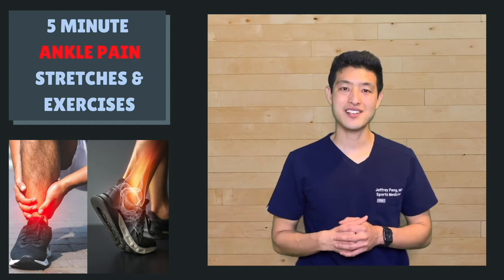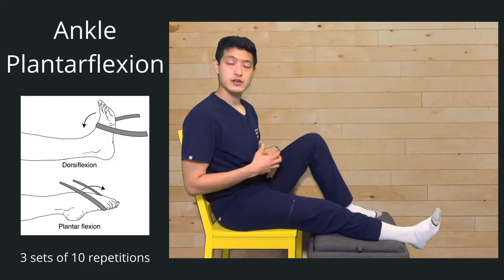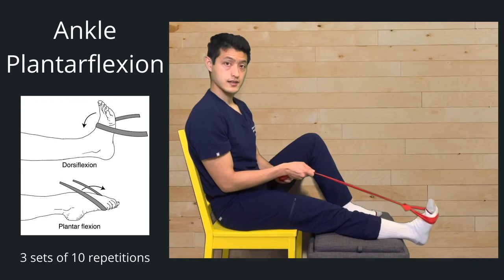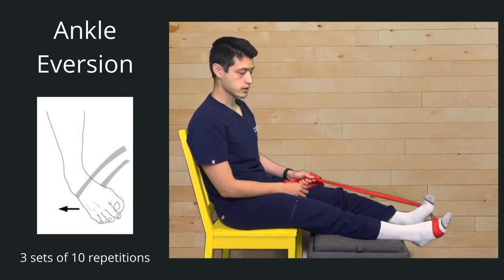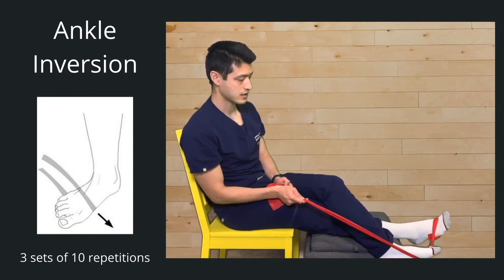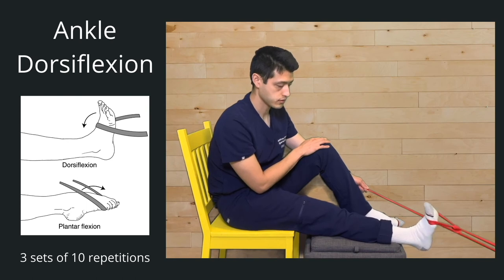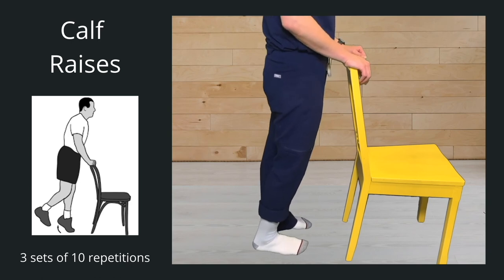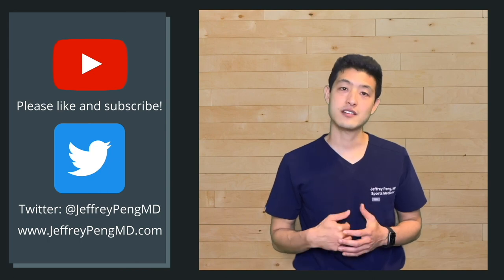Ankle Pain Relief Exercises in 5 min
This video will provide ankle strengthening exercises after injury. it is a 5 minute routine to stretch out stiff ankle muscles and provide fast relief. Do this exercise routine at least three times a day for at home ankle pain relief.

Exercises will include resisted plantarflexion, resisted eversion, resisted inversion, resisted dorsiflexion, and calf raises.

►  TIMESTAMPS:
0:00 - Introduction
0:32 - Warm up (30s)
1:10 - Plantarflexion (3 sets of 10)
2:18 - Eversion (3 sets of 10)
3:30 - Inversion (3 sets of 10)
4:40 - Dorsiflexion (3 sets of 10)
5:48 - Calf raise (3 sets of 10)
6:21 - Conclusion

►  ABOUT ME